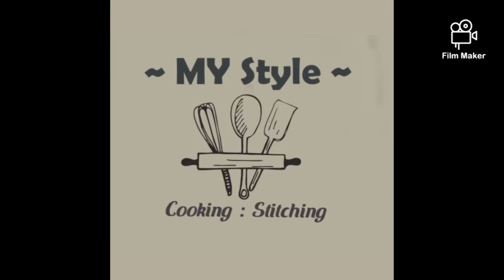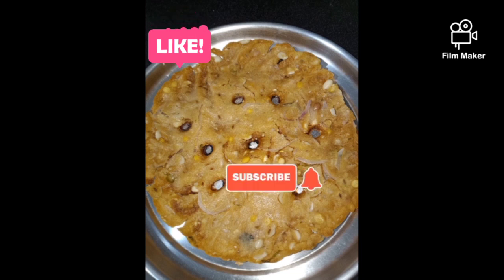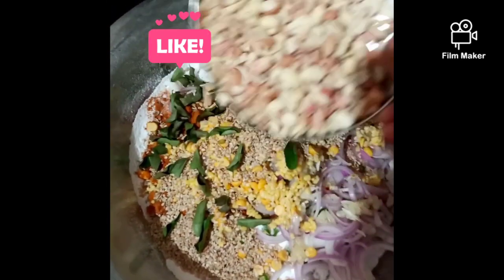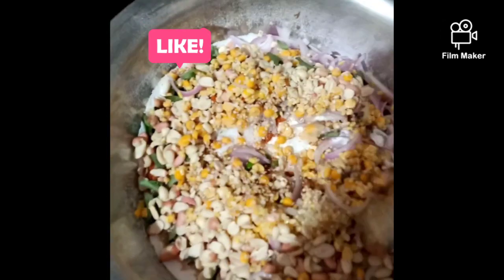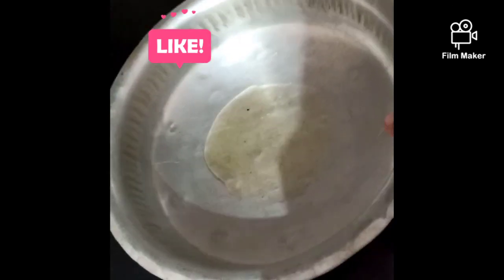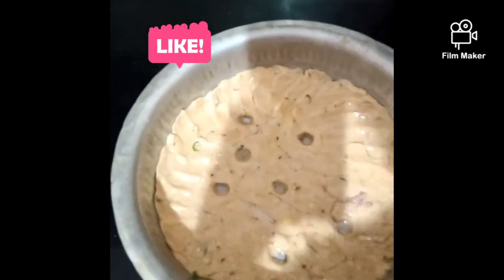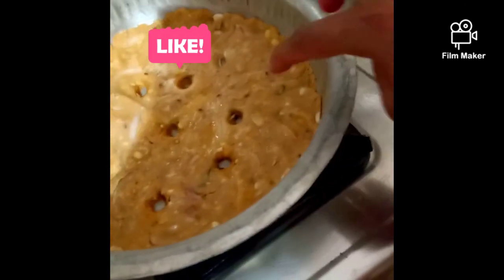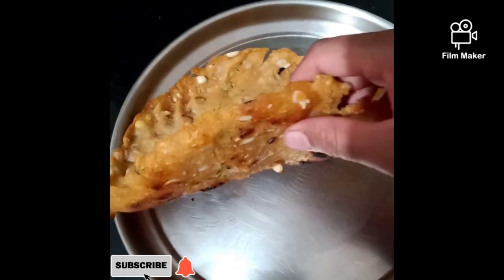తెలంగాణ స్పెషల్ సర్వపిండి నా పద్ధతి లో ఎలా ఉందొ చూడండి.😊 // Sarvapindi.// Evening snack item.